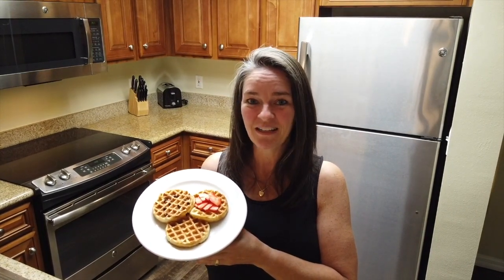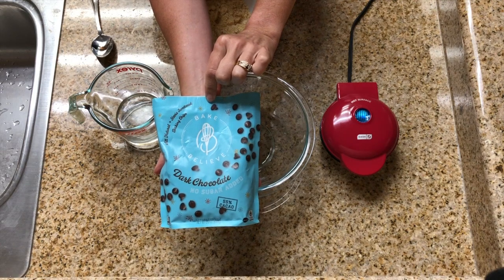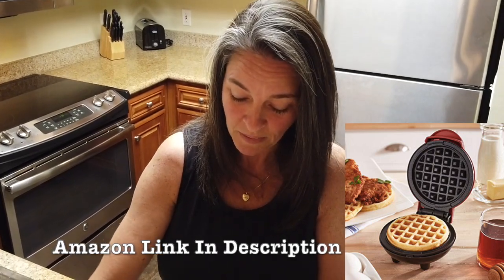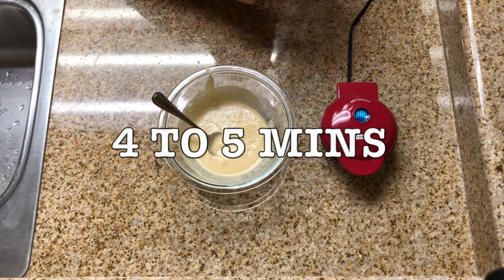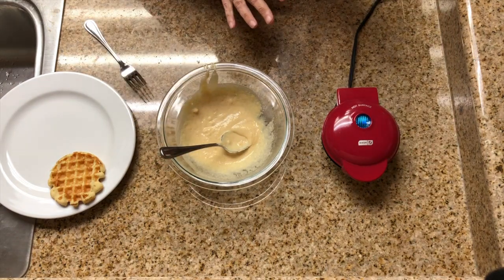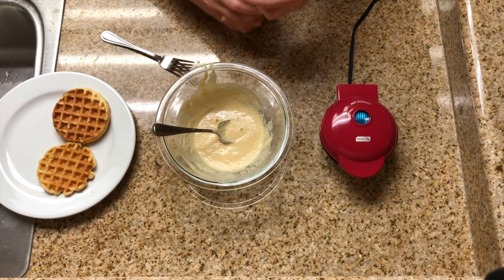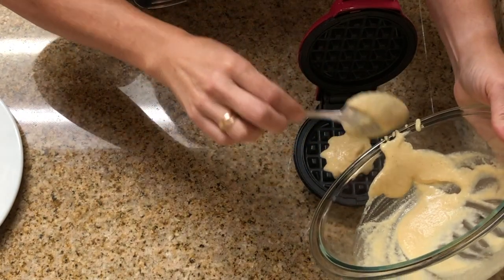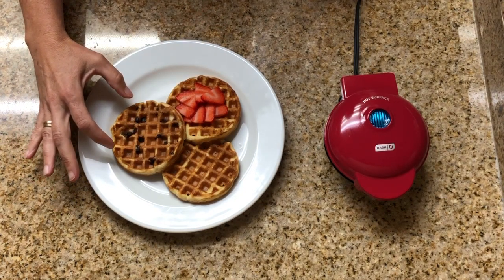Chaffle Keto Breakfast 3 Ways ~ On Vacation? SURE WHY NOT!!!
Dash Waffle Maker Bonsai Keto Amazon Favorites
Using our Dash Chaffle Waffle maker with some Birch Benders Keto Waffle/Pancake Mix and Sugar Free Chocolate Chips for some fast low carb on the go vacation breakfast!

Mailing Address:
Bonsai Keto